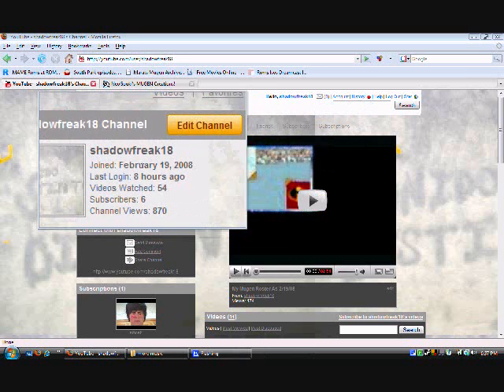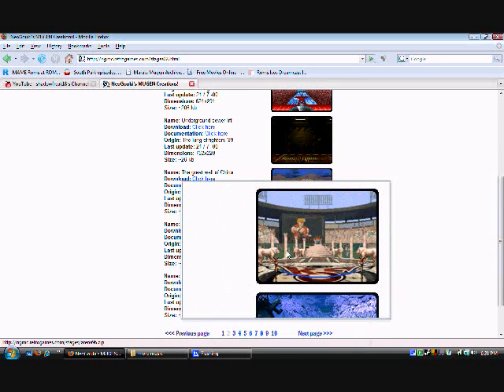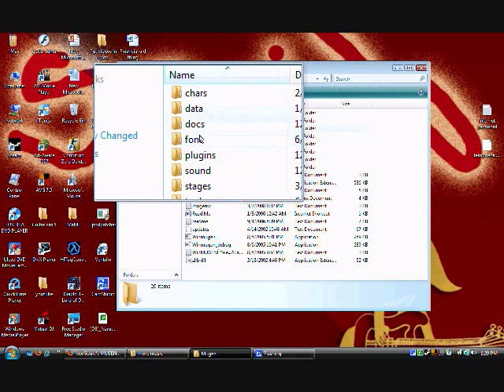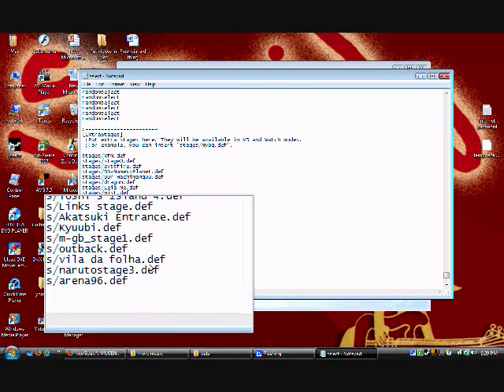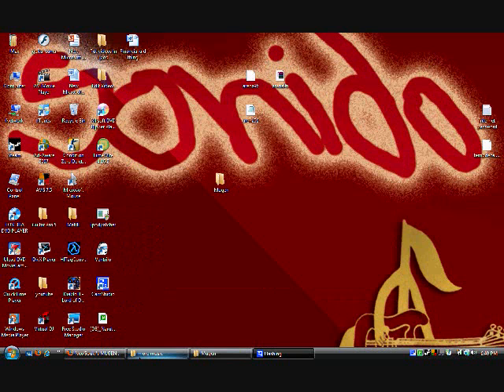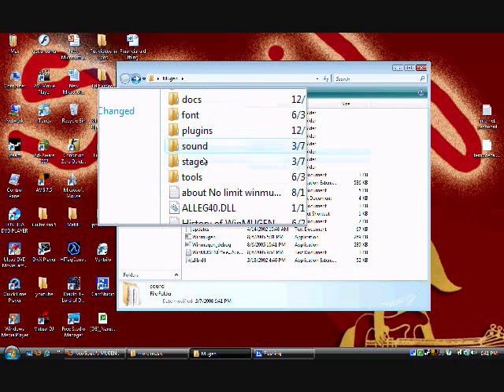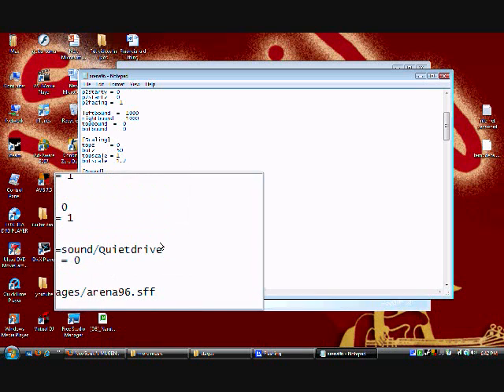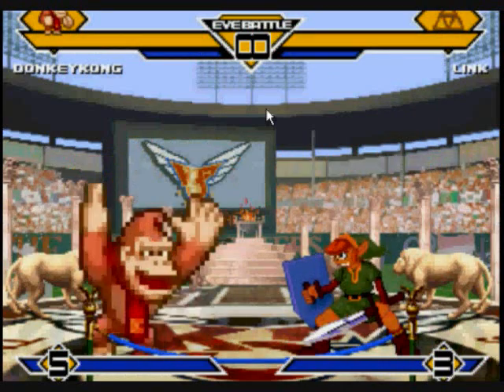how to add stages and music on your mugen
this is an awesome tutorial on how to add stages and music to your mugen